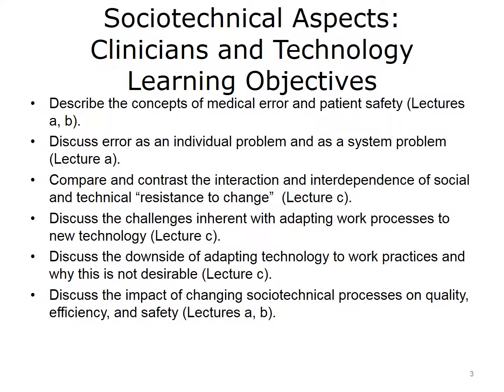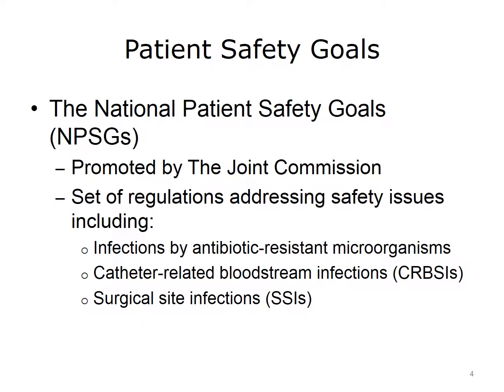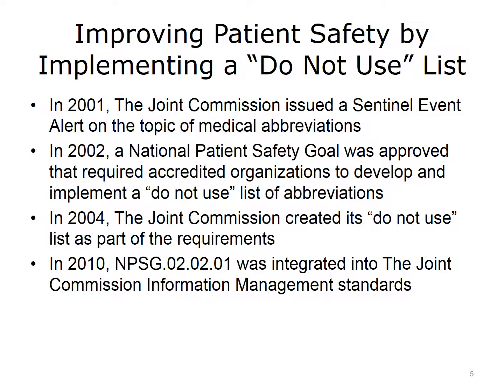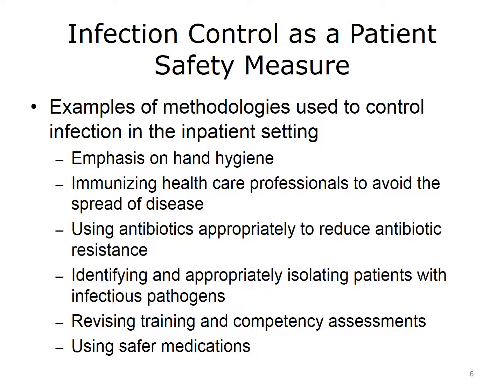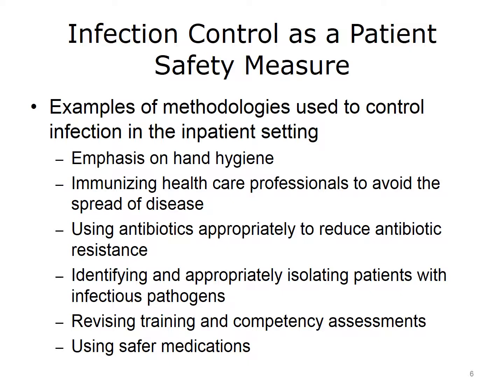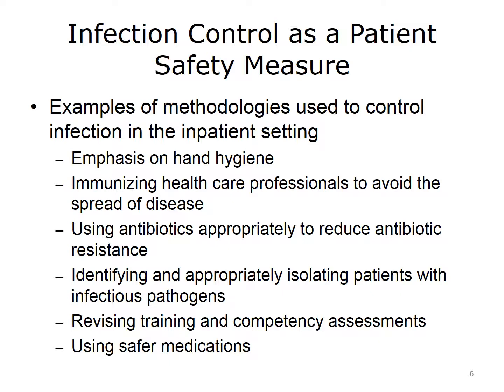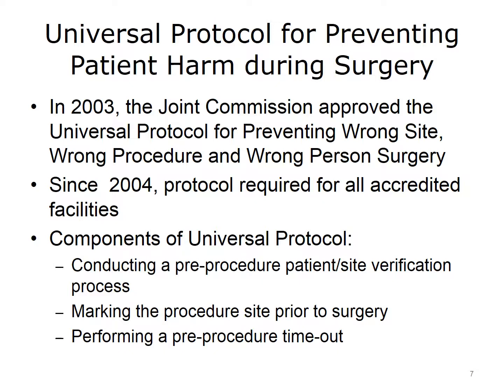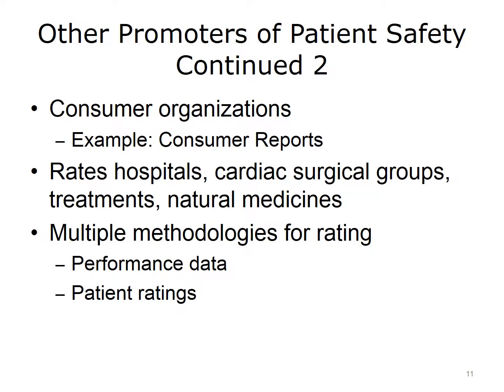ONC Component 2 Unit 10 Lecture b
Unit 10: Sociotechnical Aspects: Clinicians and Technology

Lecture b: Patient safety

Summary: Patient safety is promoted through enhancements in technology and improvements in how people work. This sociotechnical process is assisted by agencies such as The Joint Commission, which has promoted regulations to address safety issues such as surgical-site infections and catheter-related bloodstream infections. The Joint Commission has also taken steps to reduce errors associated with inappropriate medical abbreviations.
Infection control in the inpatient setting is an important aspect of patient safety, and multiple strategies are applied to achieve this goal. Organizations such as the Leapfrog Group and the National Quality Forum promote patient safety, as do consumer organizations. Patient ratings of hospitals are an important facet in determining quality of care.